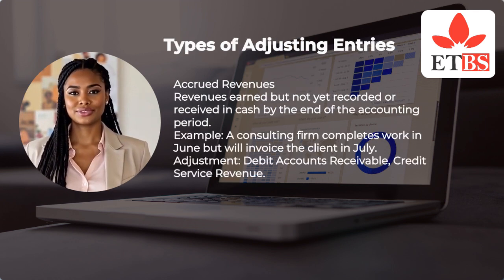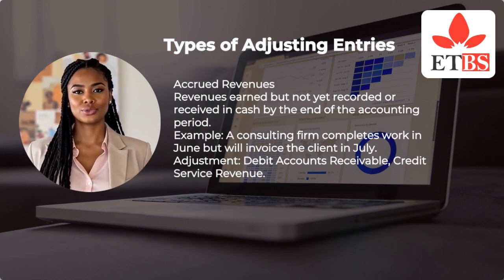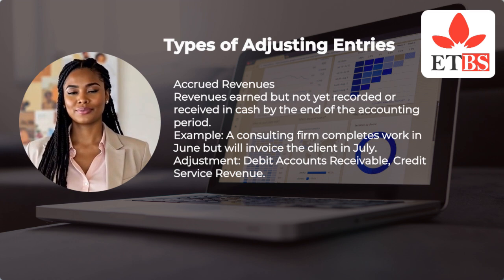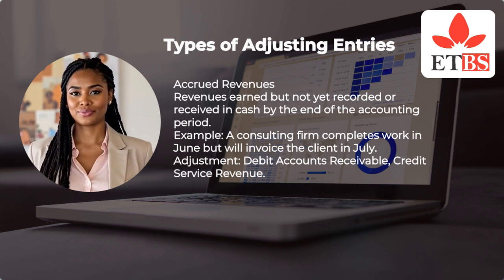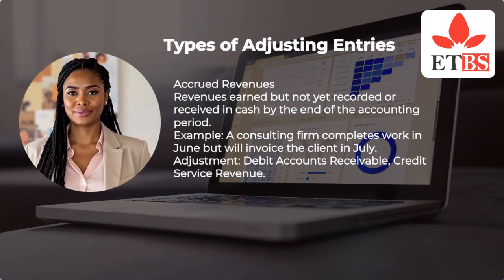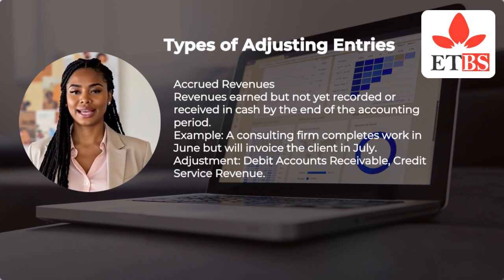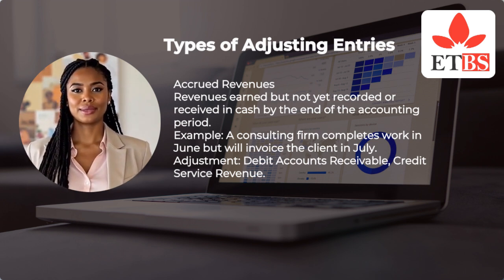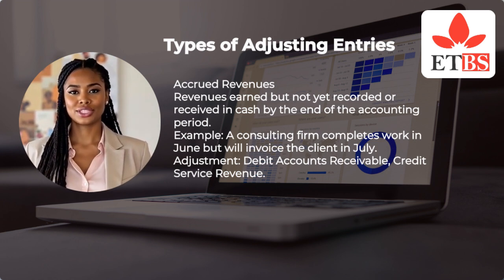Chart Of Accounts And Double Entry Bookkeeping Module 2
Adjusting entries is a critical step in the accounting cycle, ensuring that a company’s financial statements reflect the true financial position and performance for a given period. This module provides an in-depth exploration of why adjusting entries are necessary, the types of adjustments, how to prepare them, and their role in the accounting cycle. We will also cover the implications for financial reporting and compliance with accounting principles.